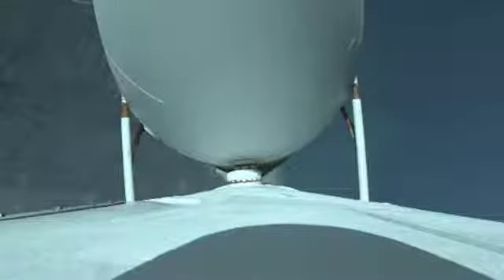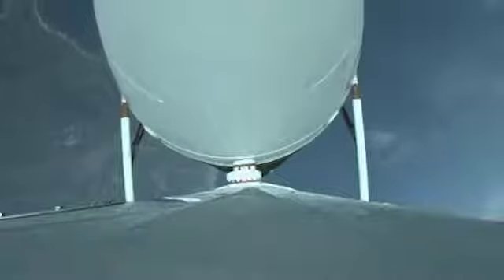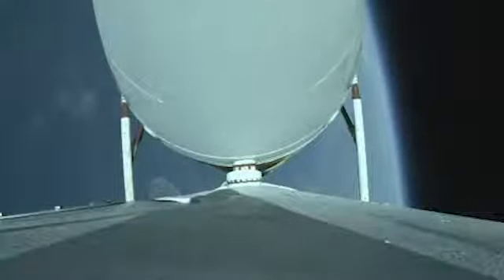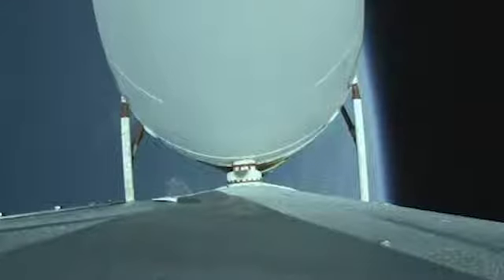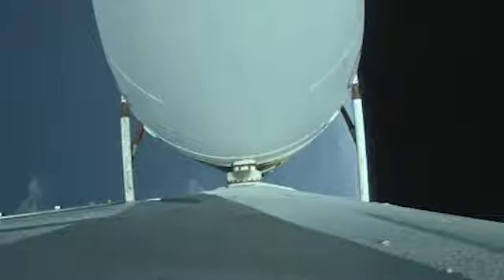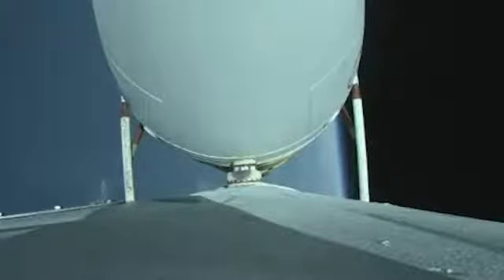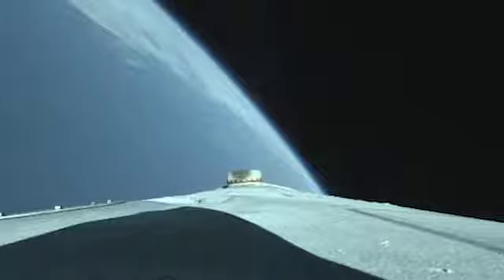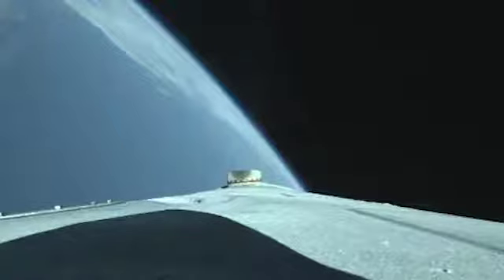Delta IV Heavy NROL-71 RocketCam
Mission Information: United Launch Alliance will use the Delta IV Heavy rocket to launch the NROL-71 mission for the National Reconnaissance Office.

Launch Notes: This will be 132nd mission for United Launch Alliance. It is the 382nd Delta launch since 1960, the 38th for a Delta IV rocket since 2002 and the 11th Delta IV Heavy.